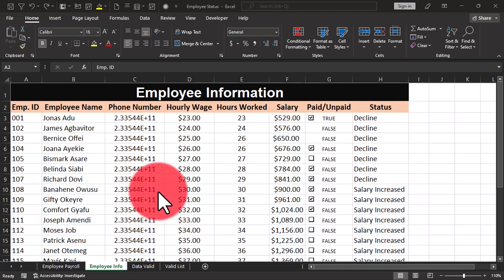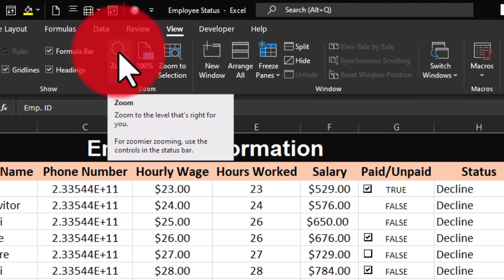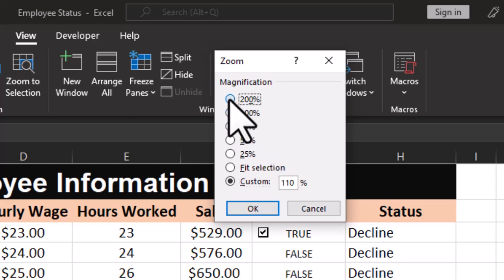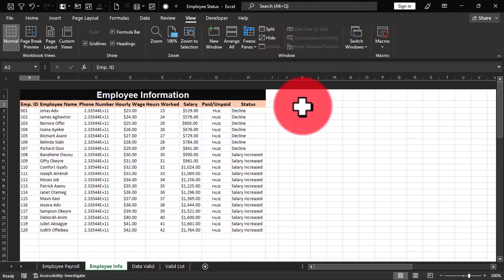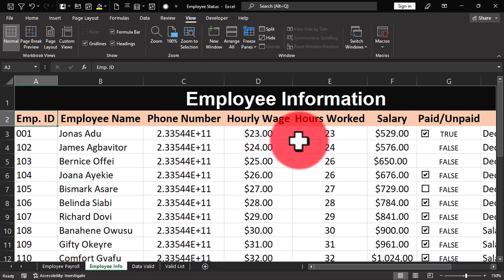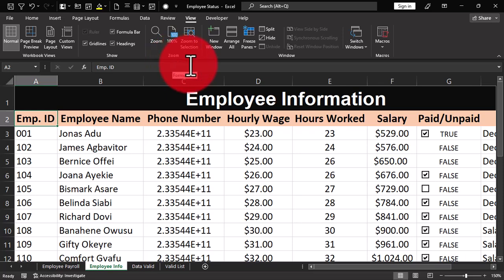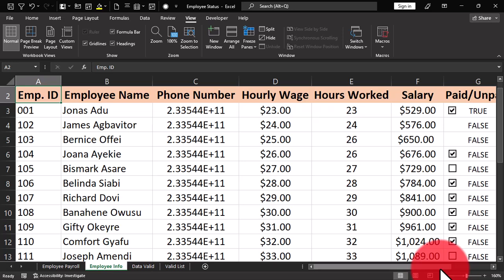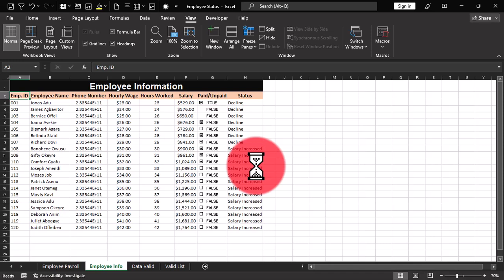ZOOM IN and ZOOM OUT in Microsoft Excel Worksheet - Excel Tutorials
When working with excel worksheet, there are times you need to have clearer view your data set. This option calls form the zooming feature in excel. In this video, we will learn how to zoom in and zoom out perfectly for better verification of our data set. Let's get started.